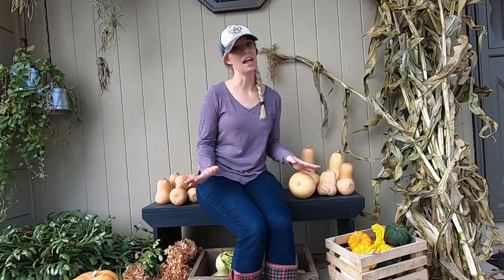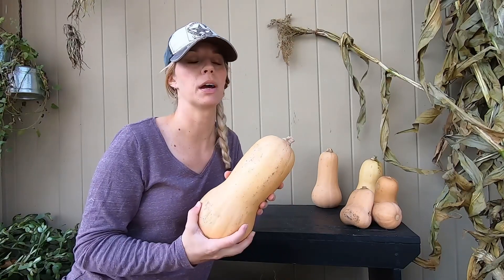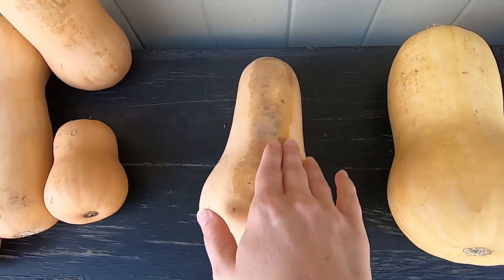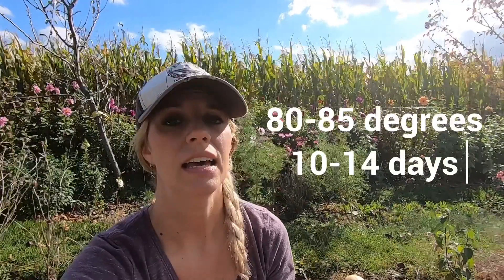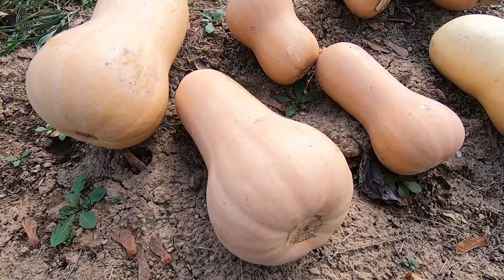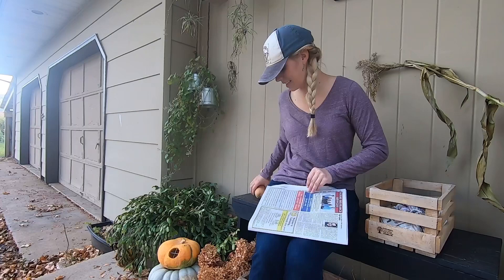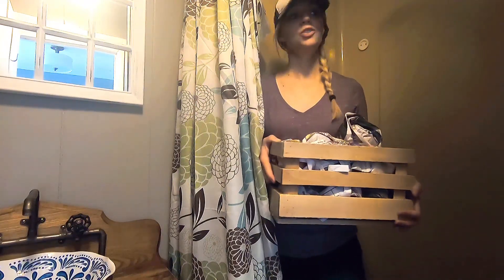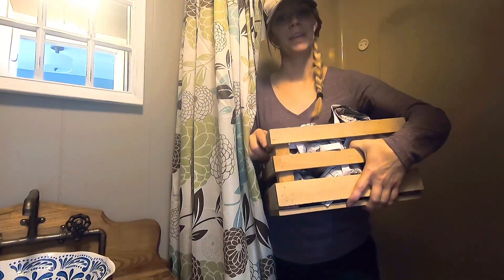How to store your winter squash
Storing winter squash is easy as long as you do it properly!  Follow these steps to have fresh vegetables all winter long!
All squash are different. I am specifically talking about butternut and honey nut in this video but the procedure is the same for all winter squash. Theses should easily store for 6 months.